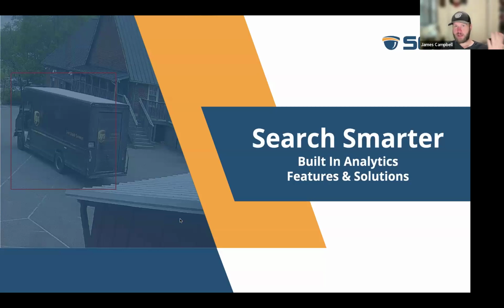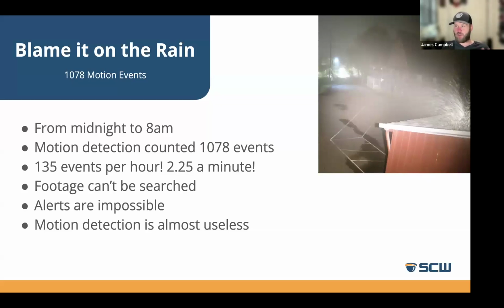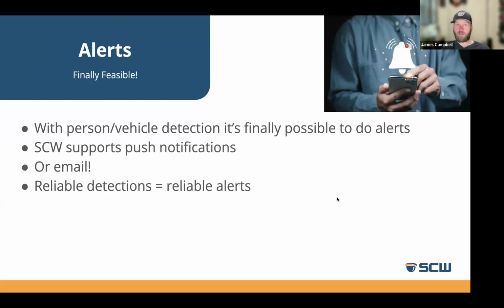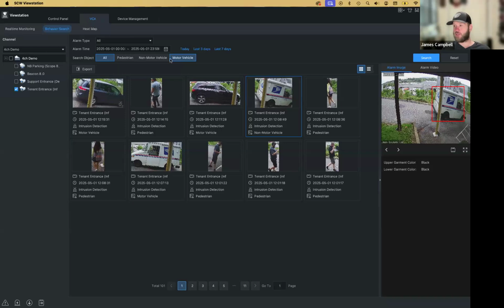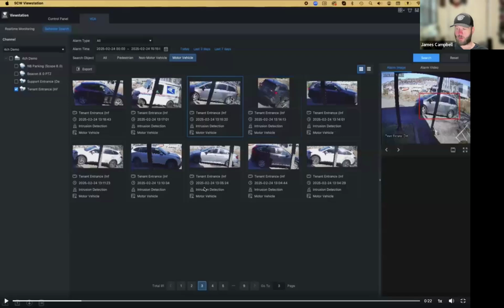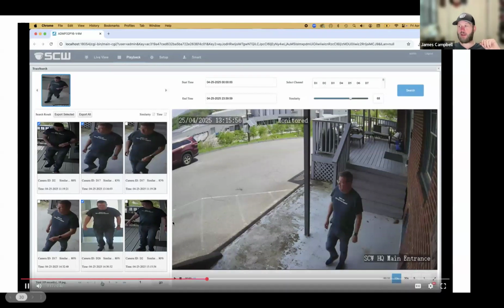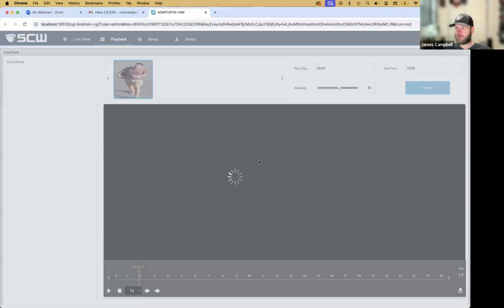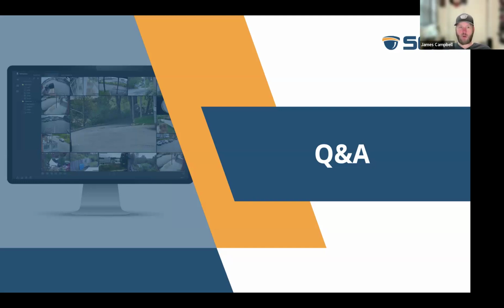Smarter Footage Search with SCW [Webinar] Built In Analytics Features & Solutions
Looking to save time reviewing hours of security footage? In this webinar, the experts at SCW show you how AI-powered video analytics can help you search smarter, respond faster, and reduce false alerts in your surveillance system.

- Why basic motion detection causes too many false alerts
- How person and vehicle detection drastically improve alert accuracy
- How to use VCA (Video Content Analytics) search tools with thumbnails
- How to use Color Search to find people or vehicles by clothing or car color
- The power of TraceSearch (available on SCW’s Admiral v4 NVRs) to track individuals across multiple cameras
- How Active Deterrence Cameras stop crimes before they happen with lights and audio talk-downs

Here are AI IP Cameras with Built in People & Vehicle Detection Analytics we offer